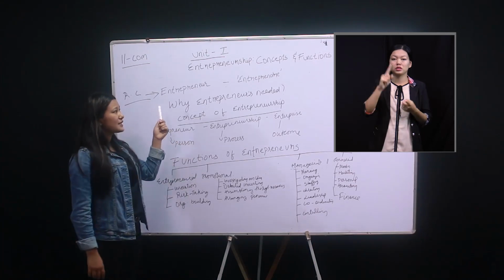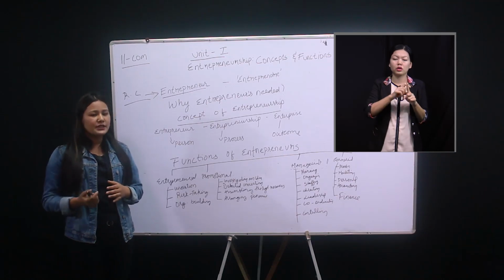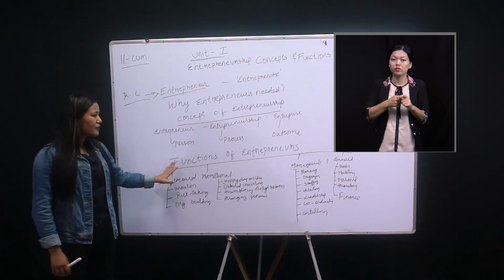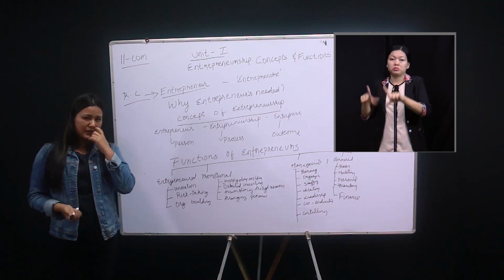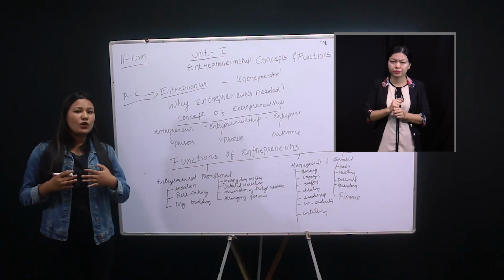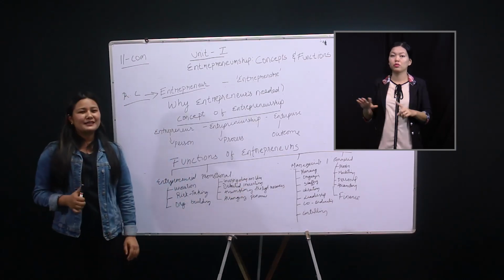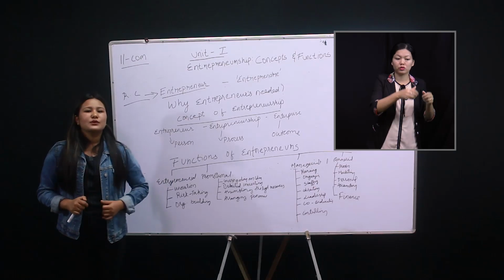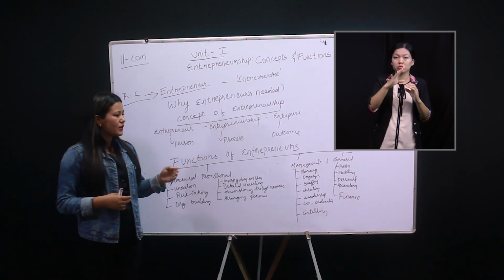19 July 2020 Class XI (Commerce) Entrepreneurship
Topic: Concepts and Functions of Entrepreneurship